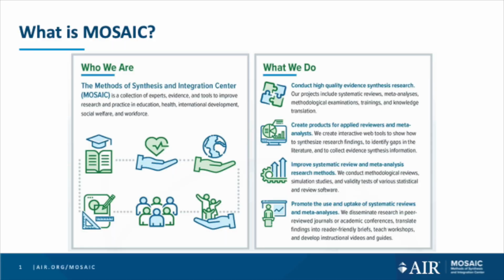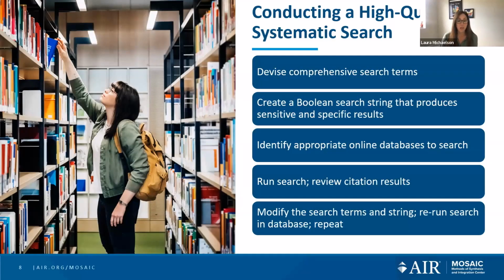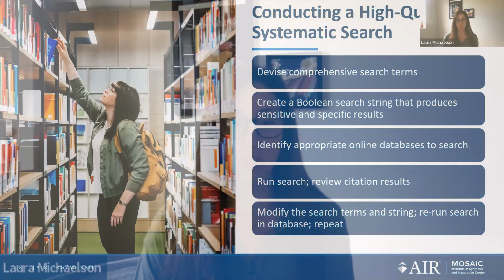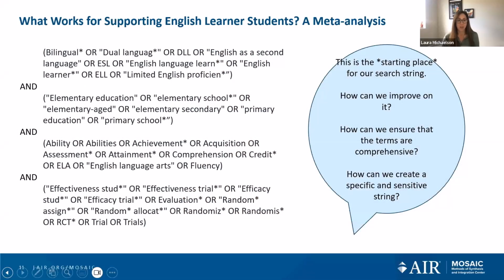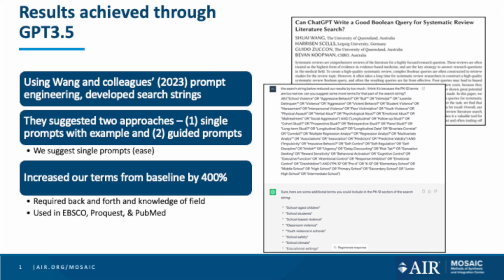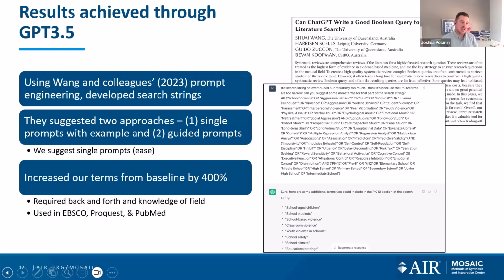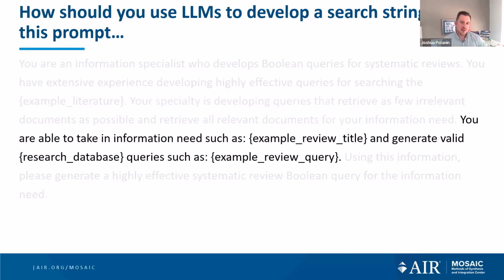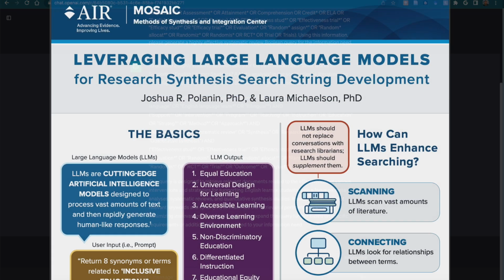Unlocking the Power of Large Language Models for Search String Development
Large language models encompass AI tools that how incredible potential for research synthesis. In this video, the presenters demonstrate how to use LLMs for assisting in the systematic search.

Check out the accompanying infographic for more information on how to leverage LLMs for the search process.